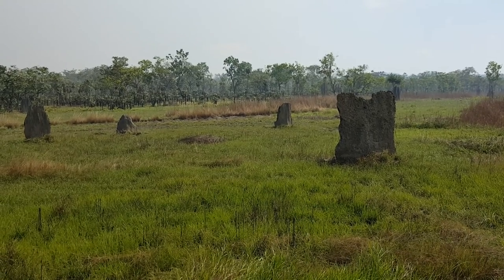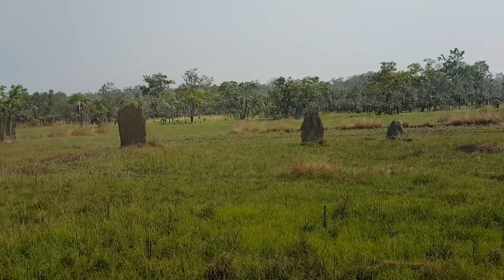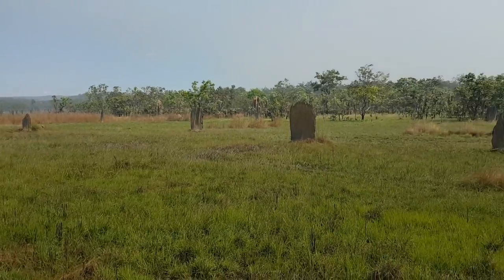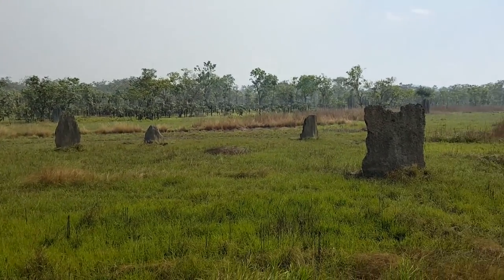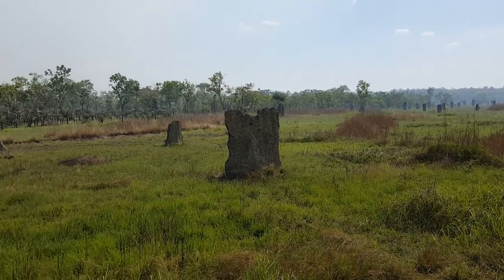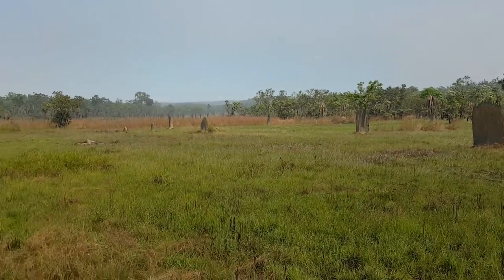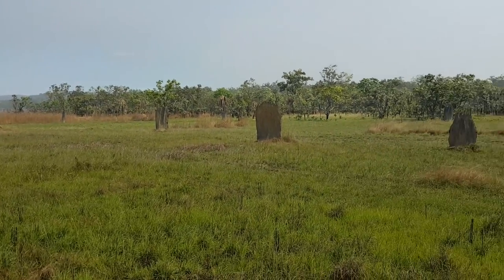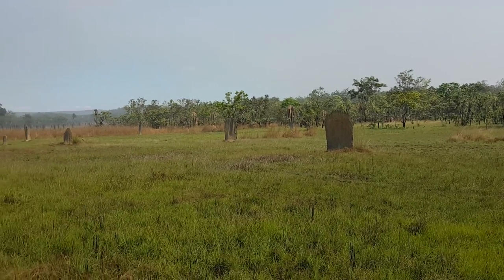Darwin Termite Mounds